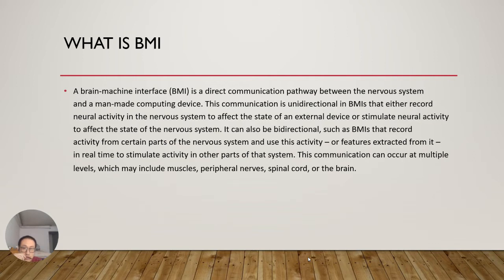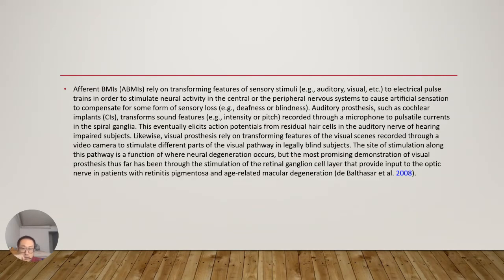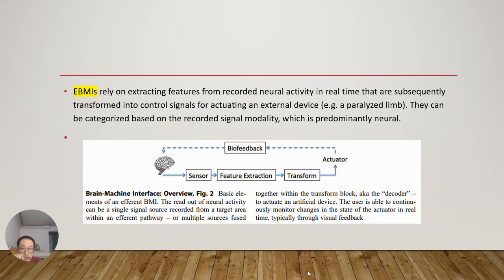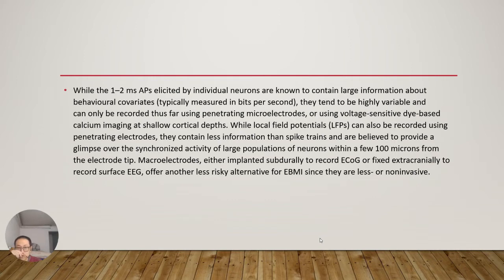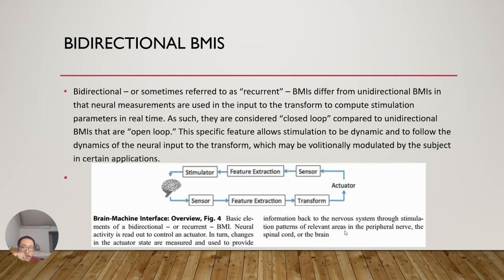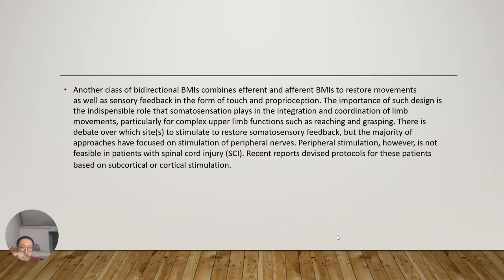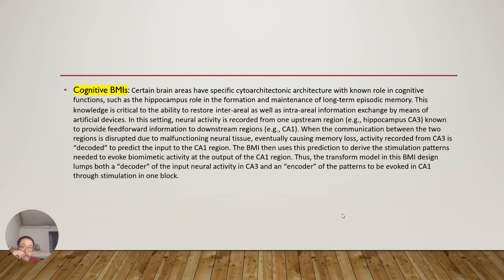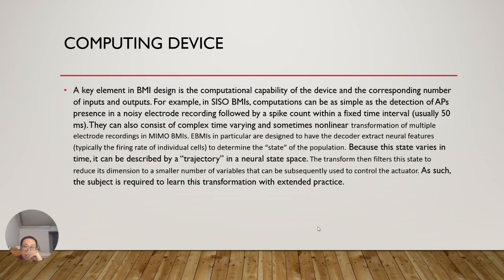Brain Computer Interface: An Overview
The video reviews the current research in Brain-Computer Interface. The content is selected from the Encyclopedia of Computational Neuroscience (2nd edition).